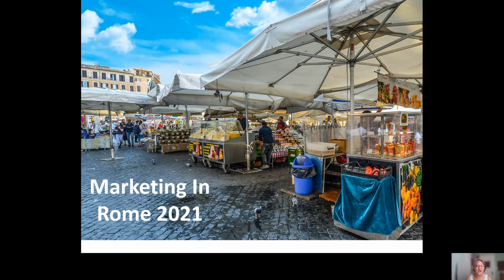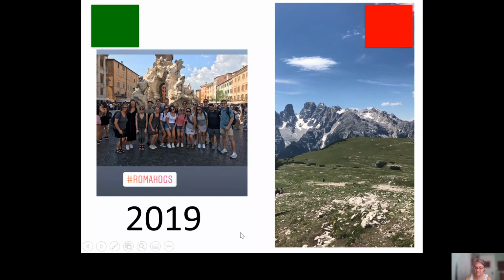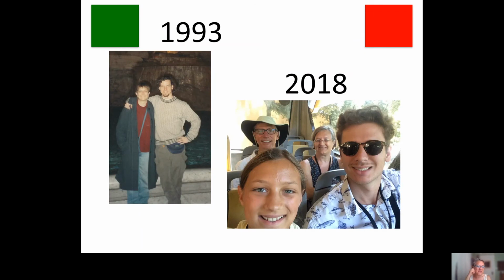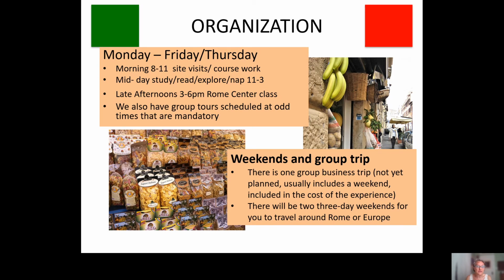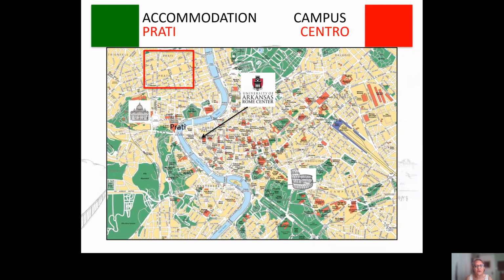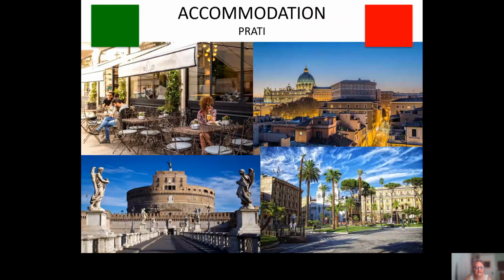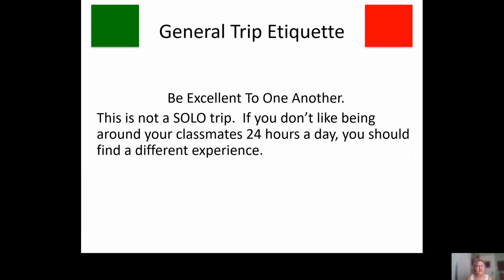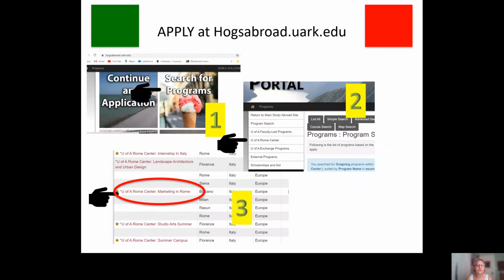Marketing in Rome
Marketing in Rome is designed so that students experience Rome and Italy through the eyes of Consumer and Marketing professional.  Students will participate in traditional lecture as well as hands on projects.  Each year projects involve working with Roman companies, with nonprofits or governmental agencies.  Through hands on projects students will interact with clients and give client presentations resulting in immediate business impact.  Students in the past have worked with Roman restaurants, hotels, Urban Gardens, Innovation Centers and on Regional Marketing plans.

Situated in the heart of the city, the Rome Center is just minutes from the Vatican, Piazza Navona, the Pantheon, and other legendary sites in Rome. Students live in close proximity to the center, tracing the paths of ancient Romans and centuries of Christian pilgrims as the make their way to classes each day.